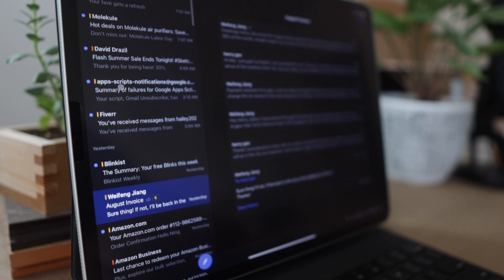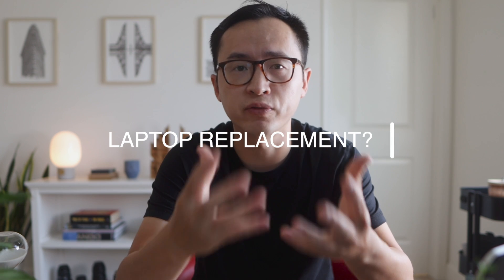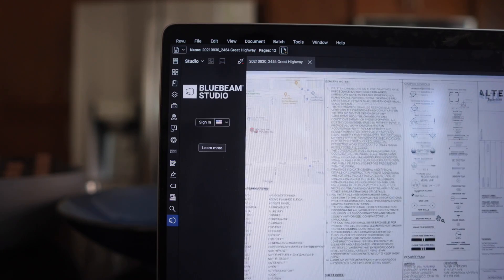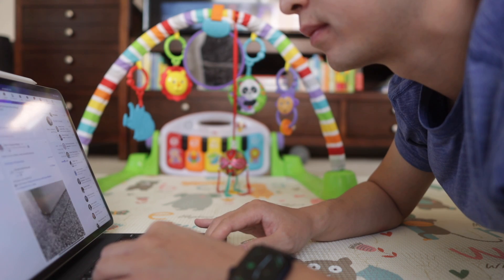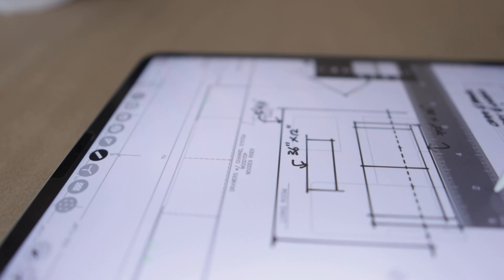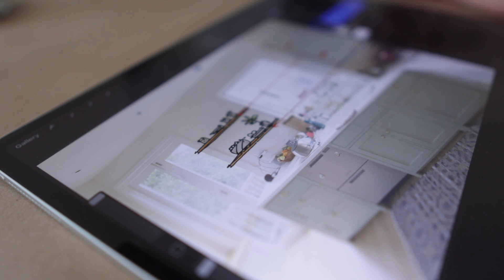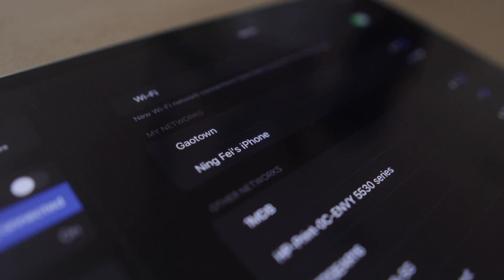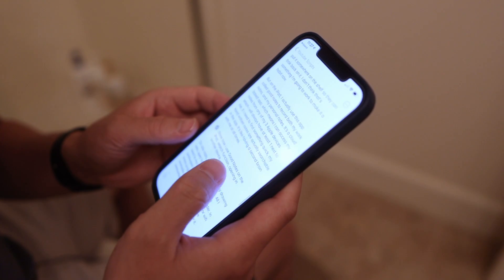iPad for Architects. laptop replacement, workflow, specs, and honest opinion